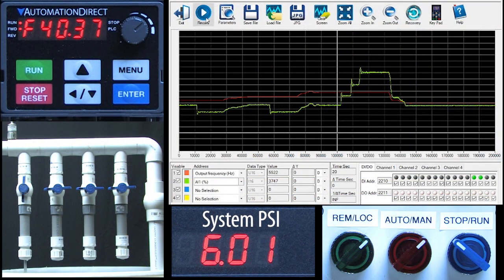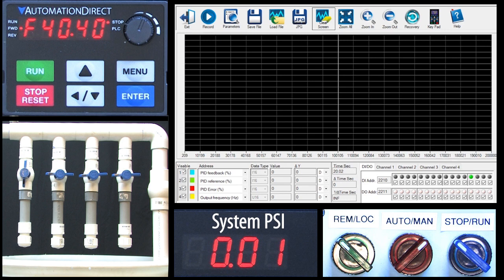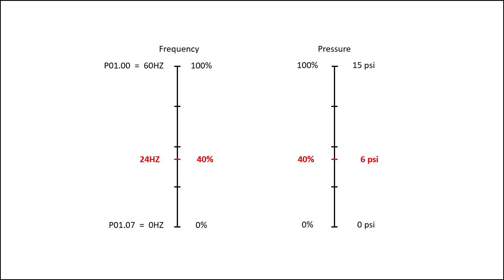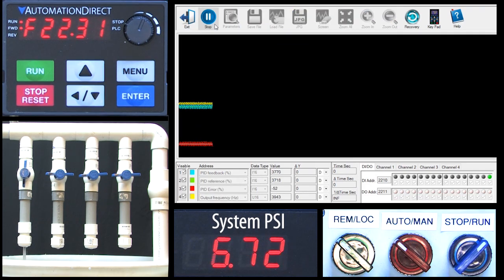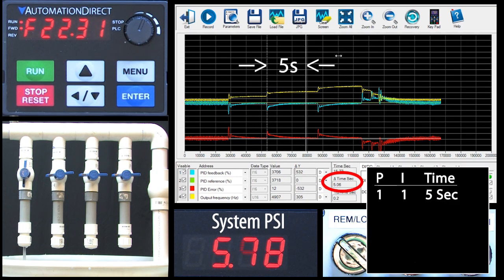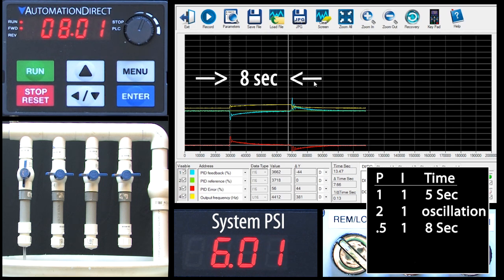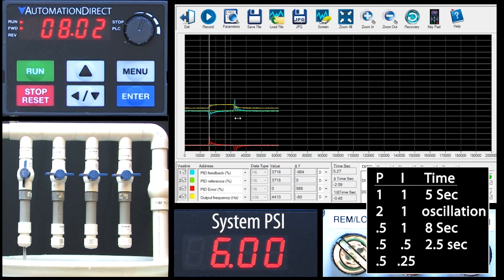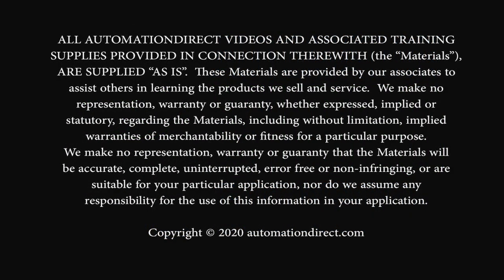DURApulse GS20(X) VFD: PID Quick Start Part 2 from AutomationDirect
PID in variable frequency drives can be very intimidating. There are so many parameters to keep track of. In this video we'll enable PID and run some demos so we can get a feel for how PID works in a GS20 variable frequency drive.  This should help you get more comfortable with PID and see it is not so intimidating after all.